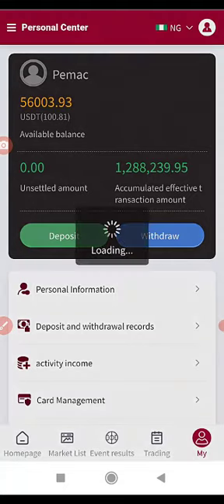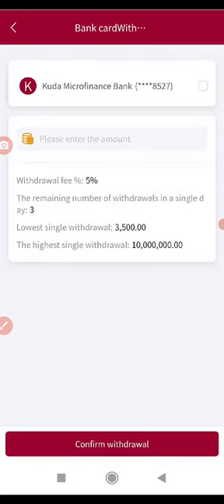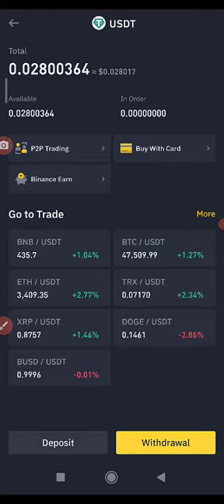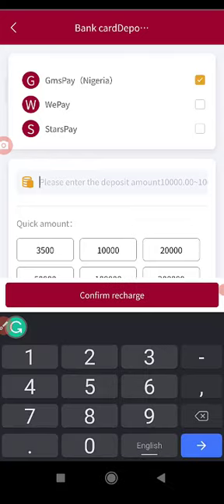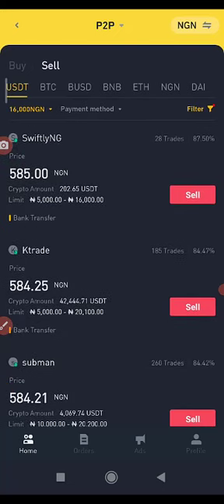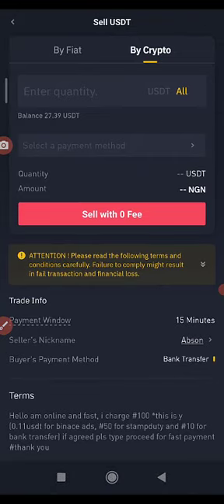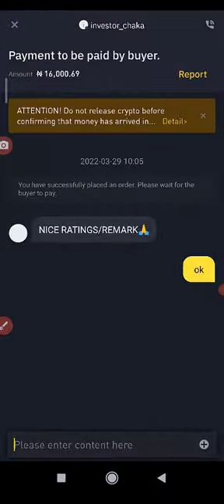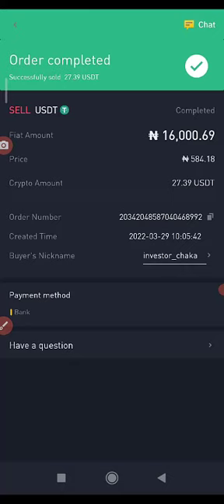86w Football Review : WITHDRAWAL PROOF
This video will guide you on how to withdraw from 86w Football. With a WITHDRAWAL PROOF.

86fb football review,how to withdraw from 86w,what is 86w all about